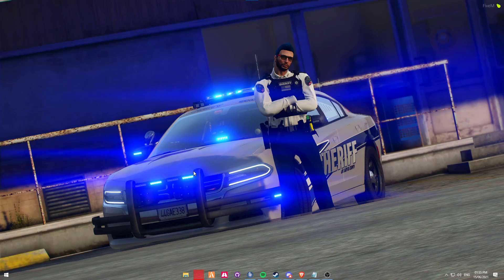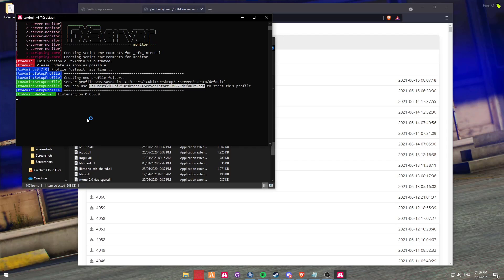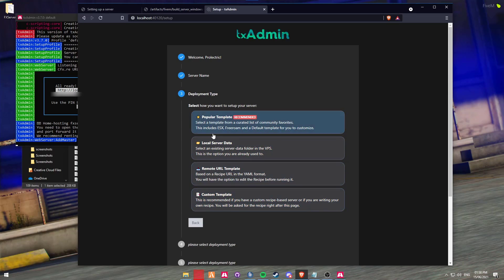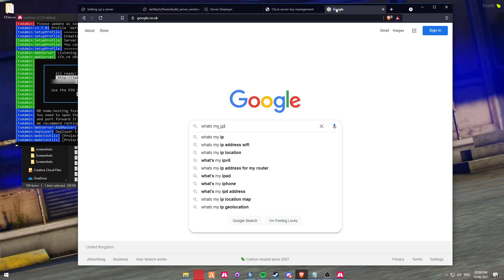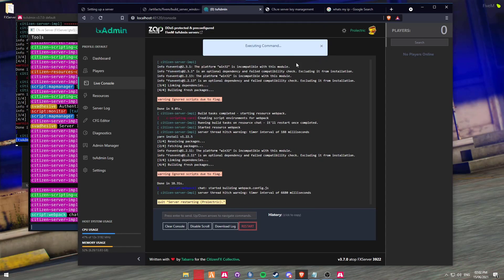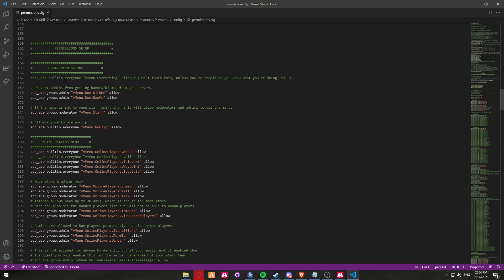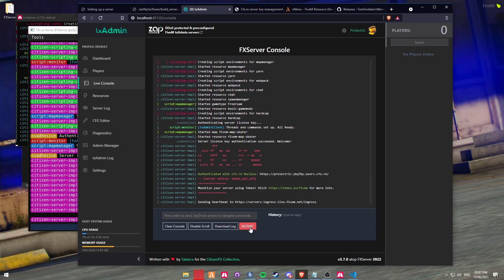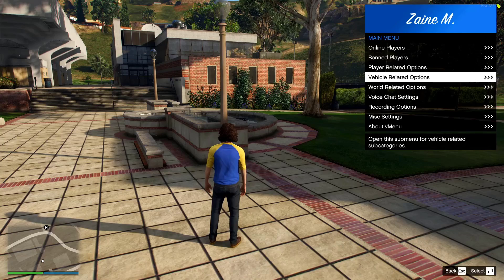(2021 UPDATED) How To Create Local Host FiveM Server